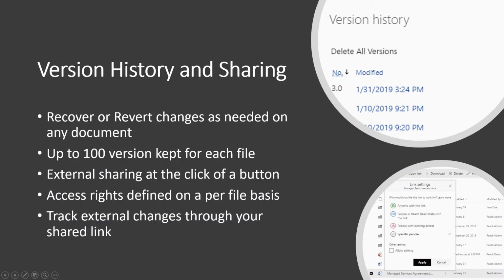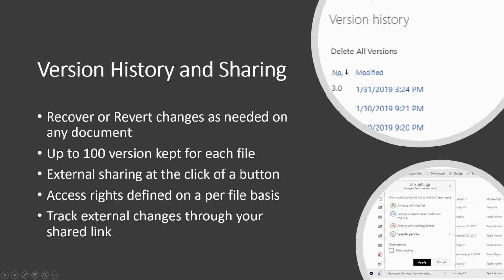Introduction to SharePoint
This introduction highlights some of the powerful tools and features available to help your business within Office 365 and more specifically SharePoint.